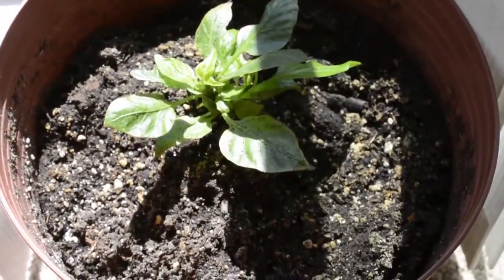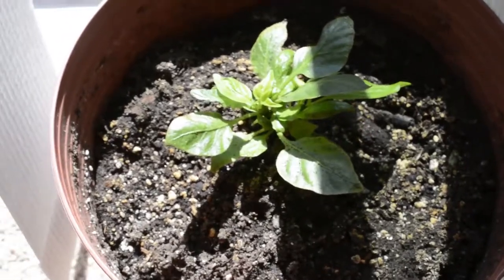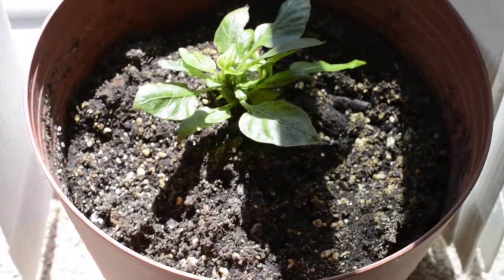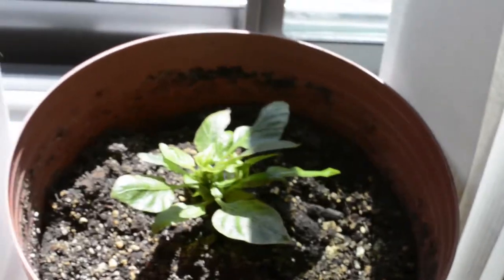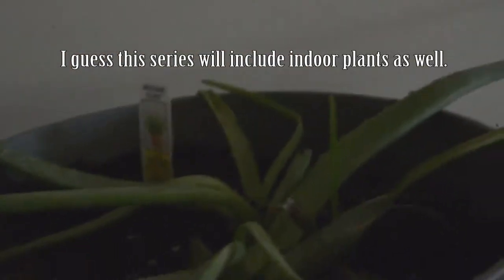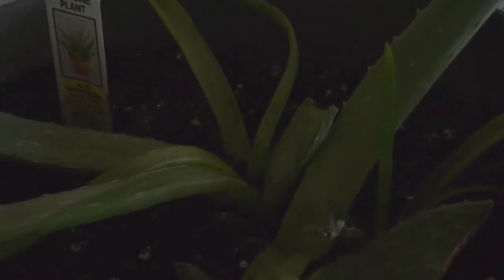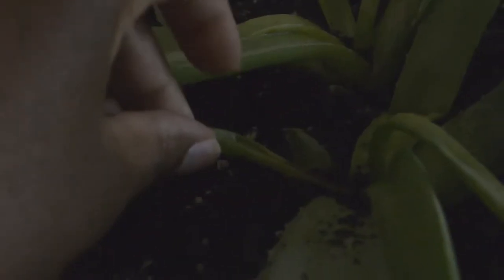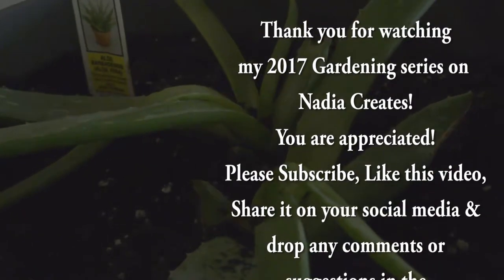2017 Patio/Balcony/Pot Gardening In BC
Part 5 is up. Slow but they are growing. How is your garden coming along? On the patio or in the ground, let me know! Any questions or concerns? Drop them below in the comment section. Let's chat!
Any help, helps this channel to grow! Thanks for your eyes, ears and time! 😉
➜Links to products used in video:
Scotts Company Miracle-Gro Potting Mix, 8-Quart
Playtex Handsaver Gloves
Sharpie Mini Permanent Marker Assorted Standard Colours

Nadia✌